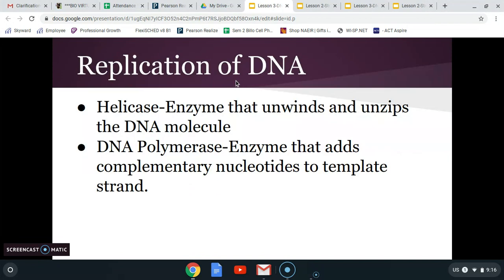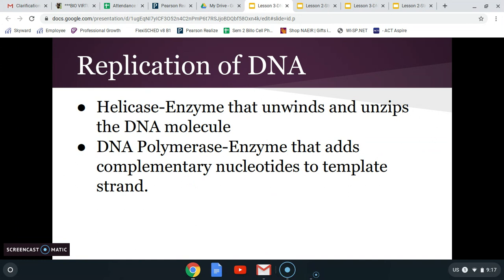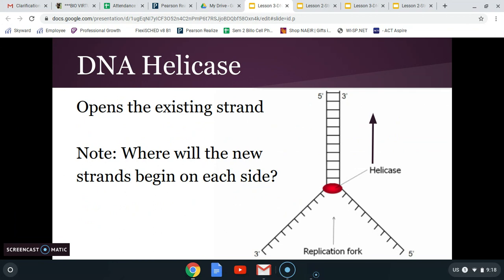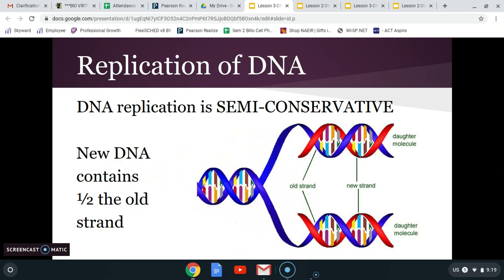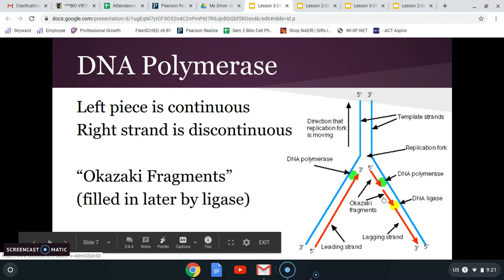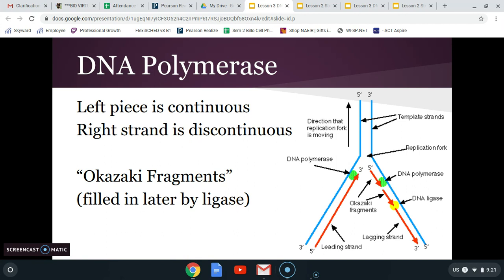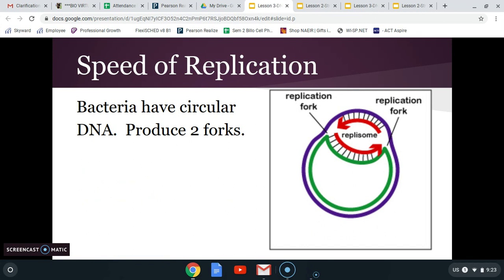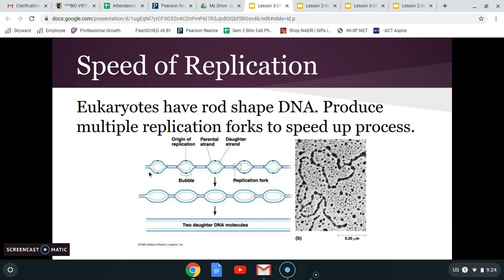Lesson 3 DNA Replication